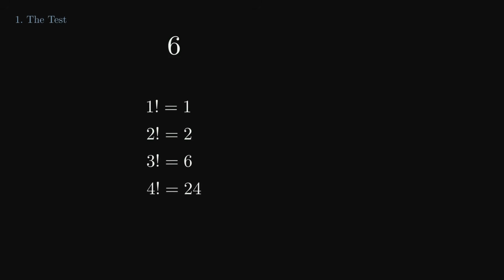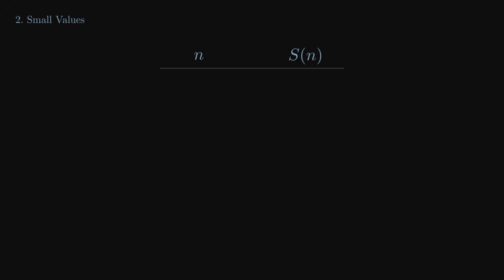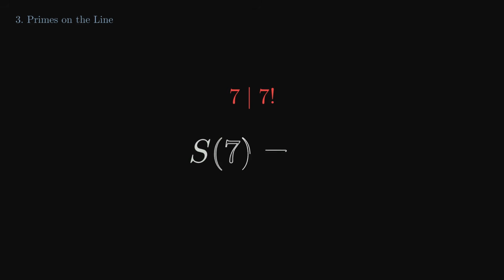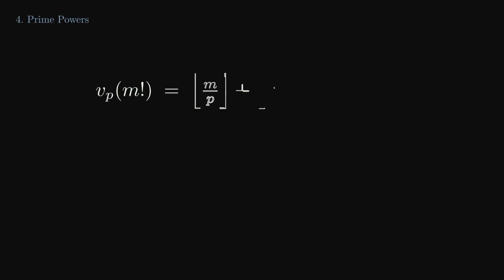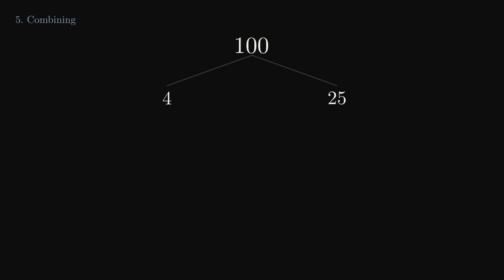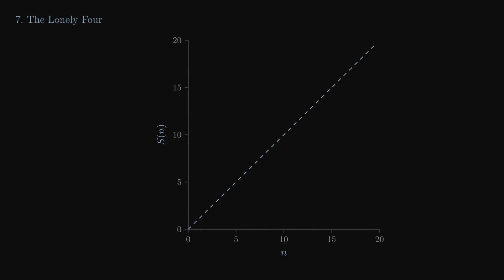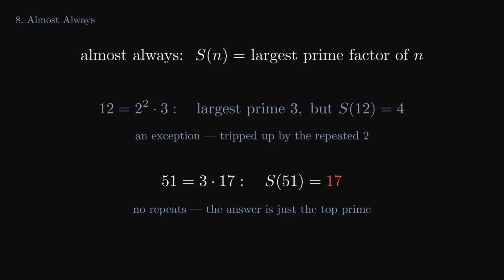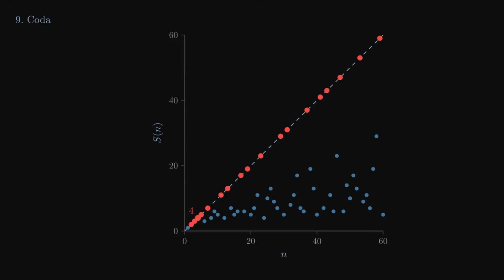How the Kempner Function Detects Primes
Take any whole number and march up the factorials -- 1! = 1, 2! = 2, 3! = 6, 4! = 24 -- until you hit the first one your number divides. The position where you stop is the Kempner function, also called the Smarandache function: S(n) is the smallest m with n dividing m!. Six slips into 3! = 6, so S(6) = 3; four is forced up to 4! = 24, so S(4) = 4. S(n) never exceeds n, because n always divides its own factorial.

The surprise is what the function knows. For a prime p, no factorial before p! contains p as a factor, so S(p) = p -- every prime lands exactly on the diagonal line S(n) = n. Prime powers are handled by Legendre's count of a prime inside a factorial (S(8) = 4, S(9) = 6), and any number splits into prime powers with S(n) equal to the largest of the pieces (S(12) = 4, S(100) = 10). Plot S(n) against n and the primes sit right on the diagonal while every composite falls below -- the function detects primes on sight.

Chapters:
0:00  The Test
1:21  Small Values
2:35  Primes on the Line
3:47  Prime Powers
5:05  Combining
6:26  The Graph
7:29  The Lonely Four
8:45  Almost Always
9:57  Coda